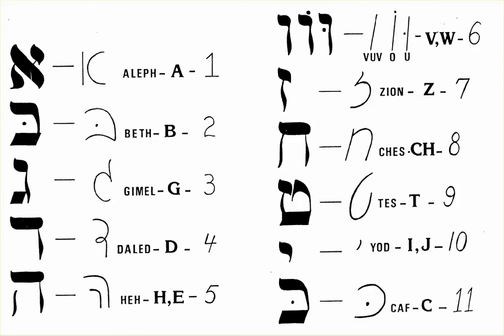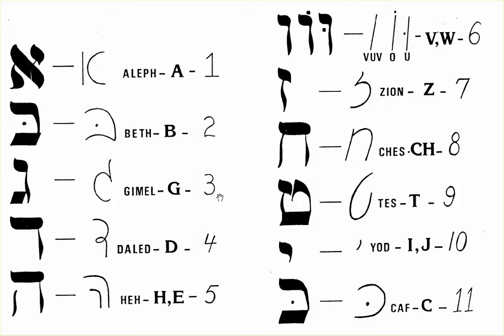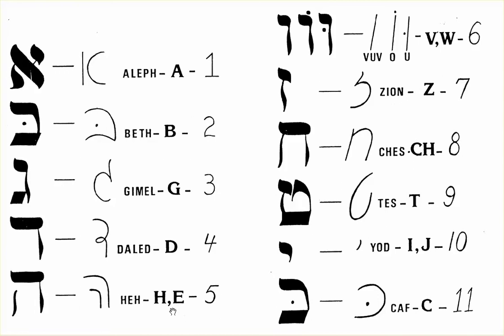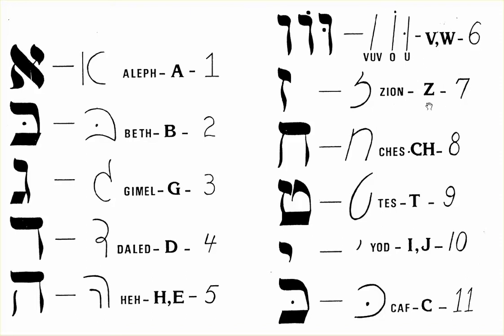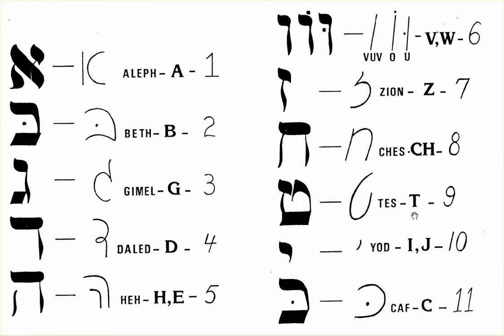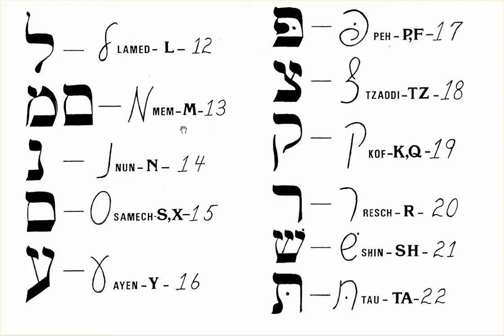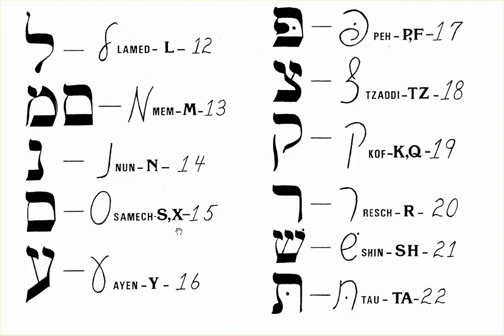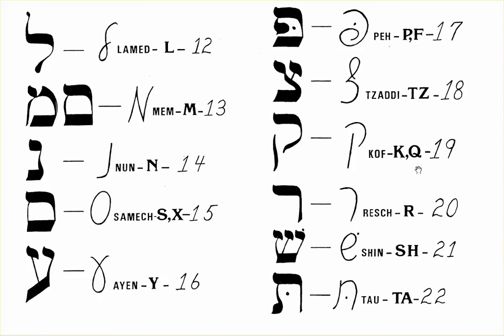Pronunciation of 22 Hebrew Letters used in the Book: Your Soul Contract Decoded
for generating your FREE Soul Contract chart

Find out what it means and how to transmute your karma into your Gifts Of Service with the Amazon #1 Bestselling book